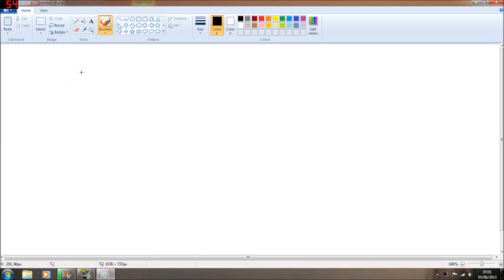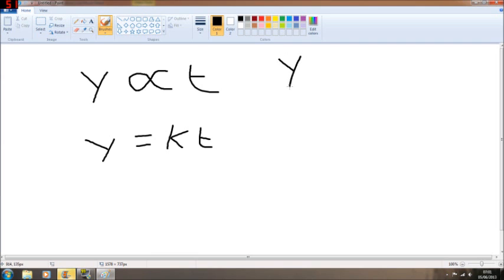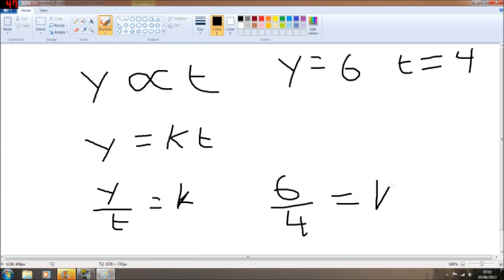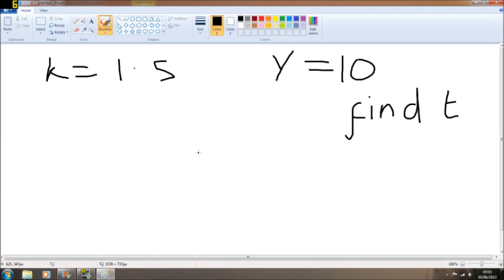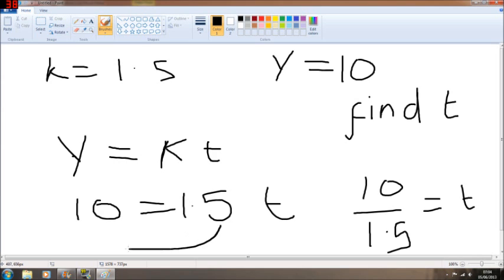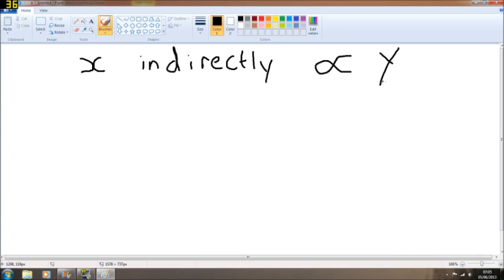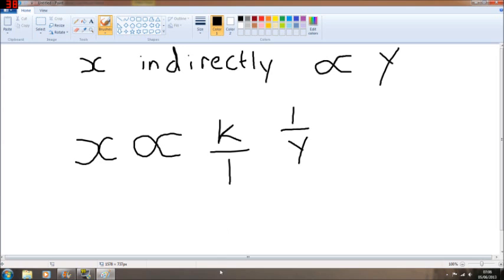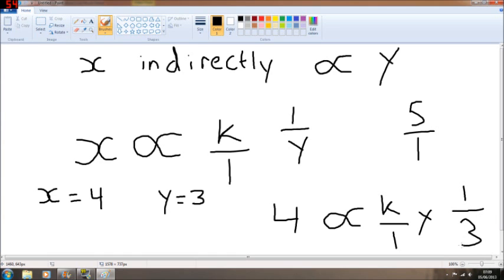Proportionality : Finding K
By lee. how to find K